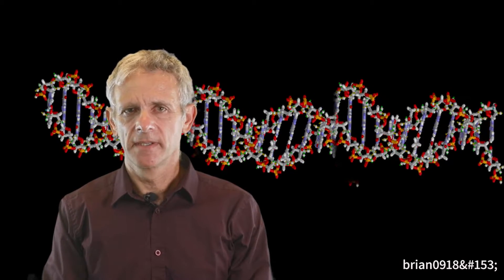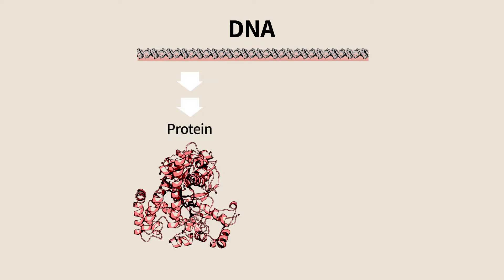B02e DNA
Script and production – Michael Brandeis and Michal Ramot
Photography - Michael Brandeis, Roi Brandeis, Eran Brandeis and Yuval Pan
Video Editing – Dood Evan and Michael Brandeis
Sound, Graphic Design, After effects & Animation – Dood Evan
Illustrations – Netta Kasher